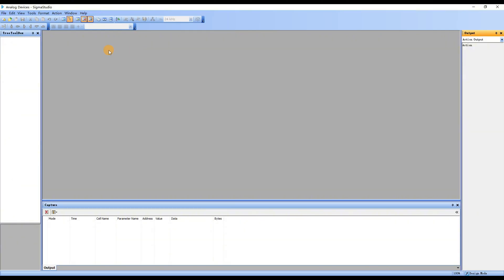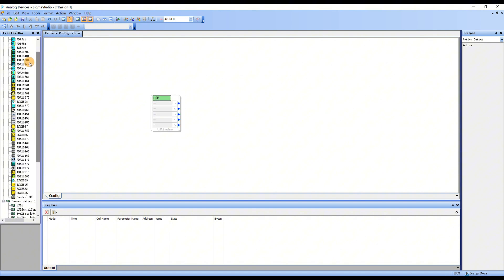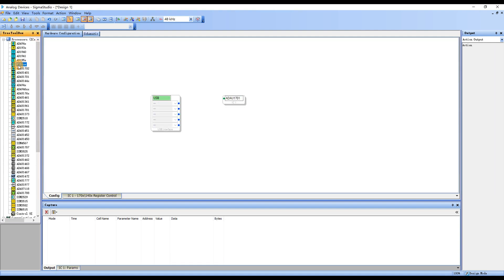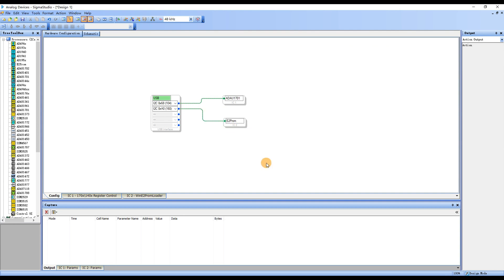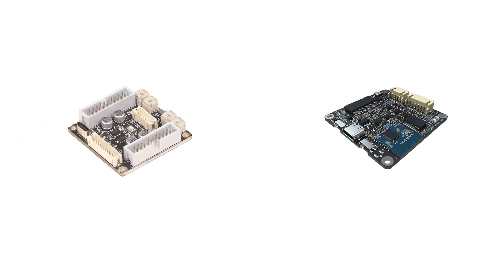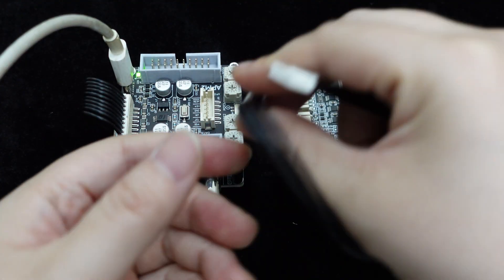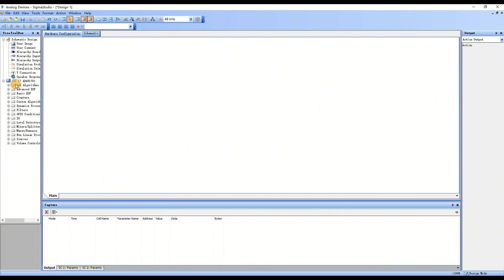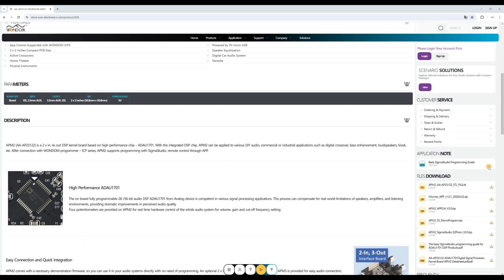How to integrate the ADAU1701 2-in 3-out 2.1 DSP APM2 into a 2.1 audio system and how to program it？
APM2 is a kernel board powered by ADAU1701 DSP for digital audio processing.
In this tutorial, we will guide you in integrating APM2 and APM3 into a 2.1 audio system and connecting with ICP5 for SigmaStudio programming. Here's a summary of the key steps:
1. Connect APM2 and APM3 using the provided cable, screws, and standoffs.
2. Connect the DSP setup to your 2.1 audio system through the Input and Output interfaces on APM3.
3. Connect ICP5 to your computer by setting the switches to the proper positions and using the USB Type-C interface.
4. Open SigmaStudio software, create a new project, and drag "USBi," "ADAU1701," and "E2Prom" components to establish hardware connections.
5. Ensure that the USBi component turns green, indicating successful recognition by the computer.
6. Power the APM2.
7. Connect APM2 with the ICP5 through a PH-6Pos cable.
Follow these steps for a seamless integration of APM2 and APM3 into your 2.1 audio system and connecting SigmaStudio for programming.